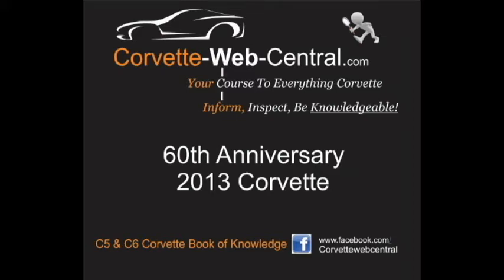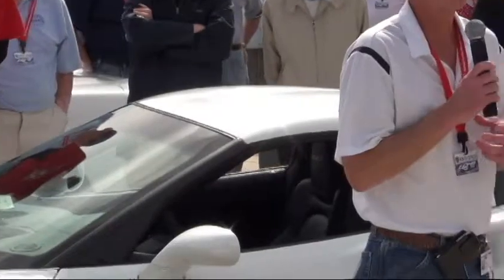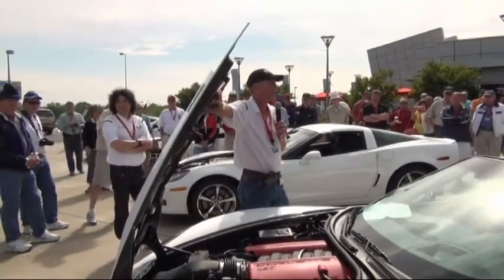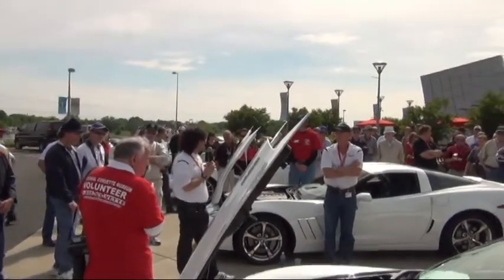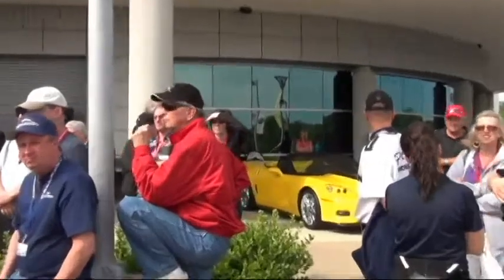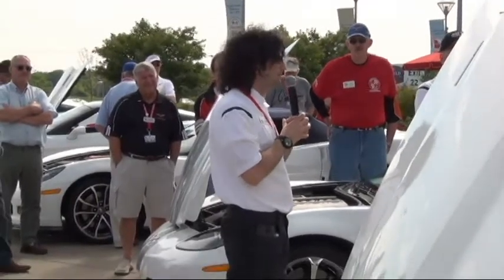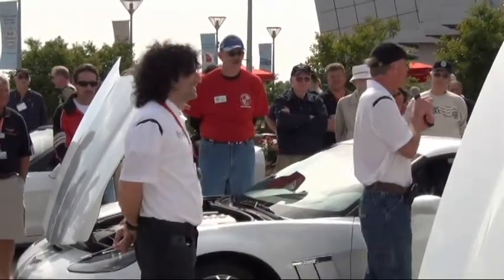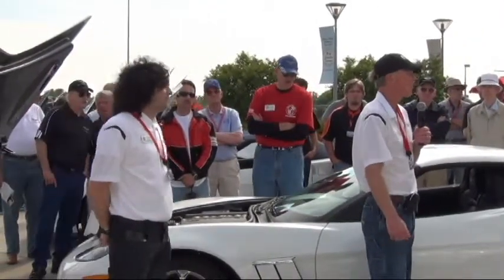2013 Corvette 60th Anniversary.avi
Corvette Chief Engineer Tadge Juechter and Corvette Product Marketing Manager Harlan Charles talk about the 2013 C6 Corvette 60th Anniversary Edition at the National Corvette Museum April 2012.